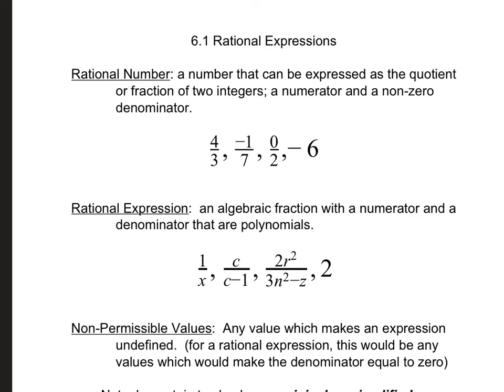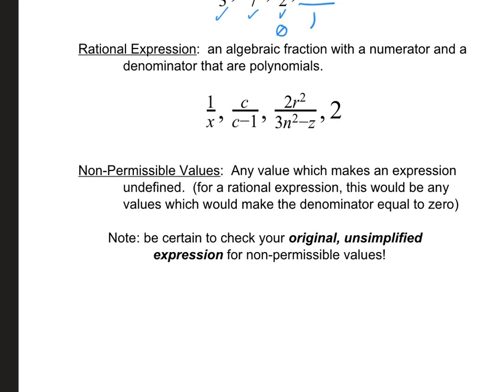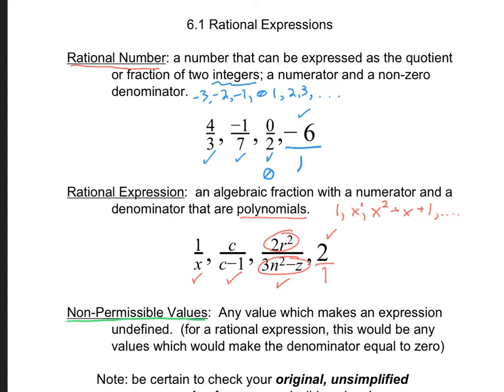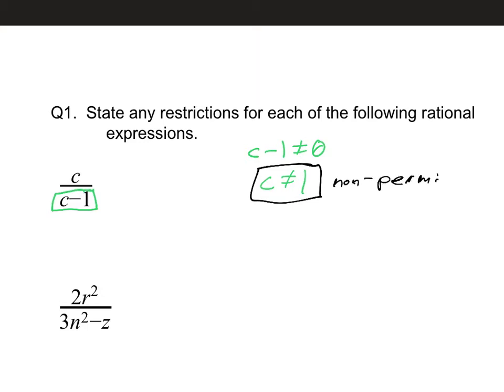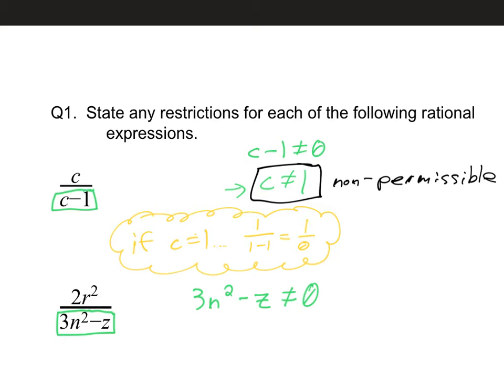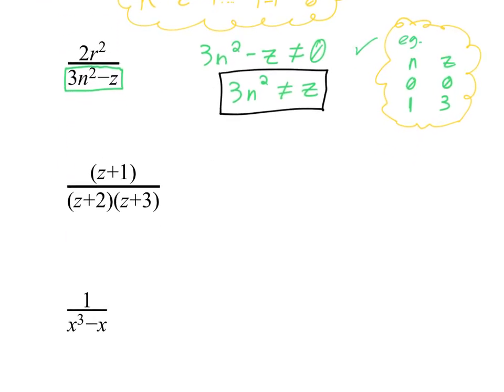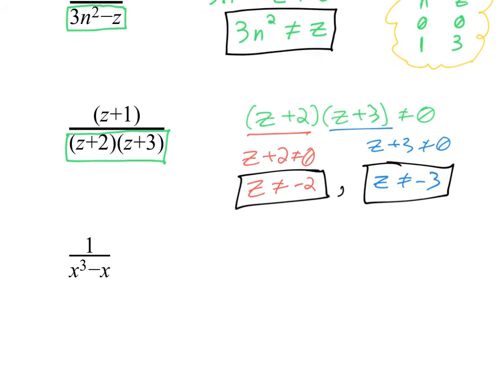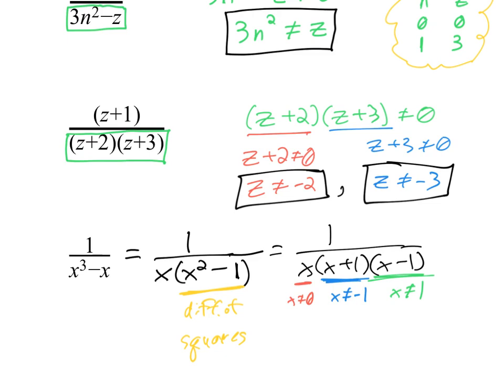(PC11) 6.1.1 Rational Expressions and Restrictions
6.1.1 Rational Expressions and Restrictions (Theory and Examples)